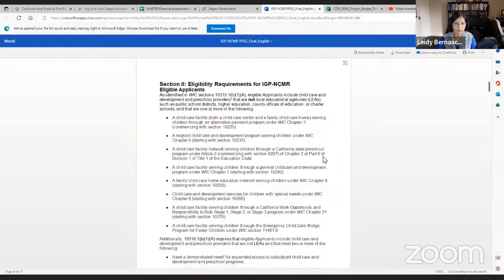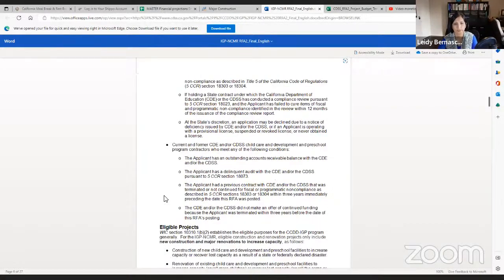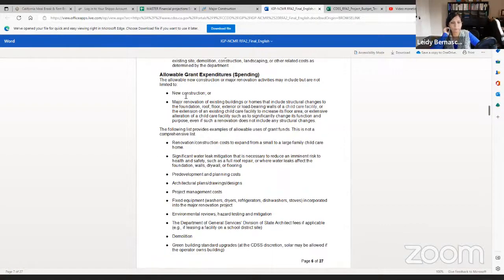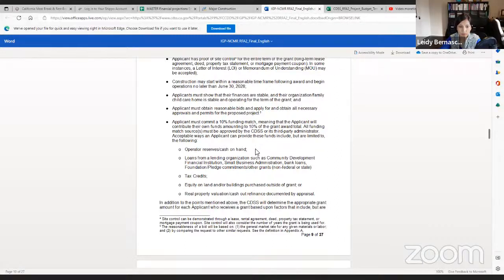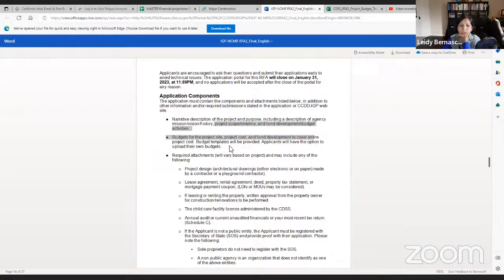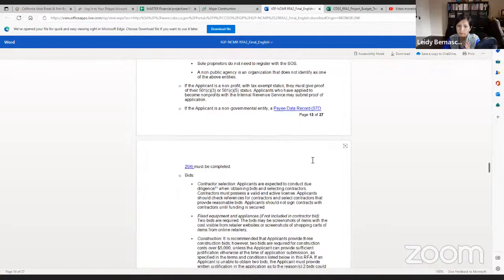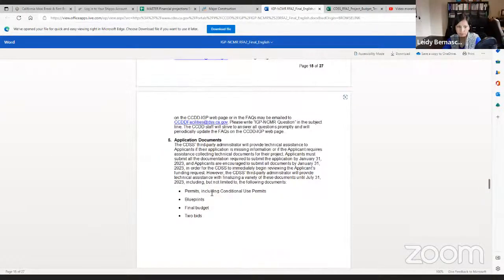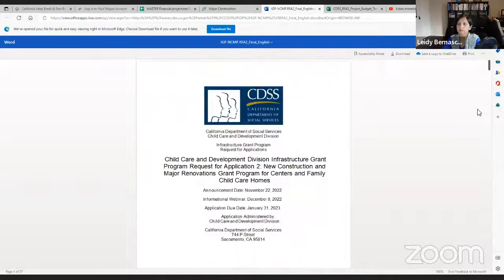RFA2 Grant Overview for Home Childcare Providers California